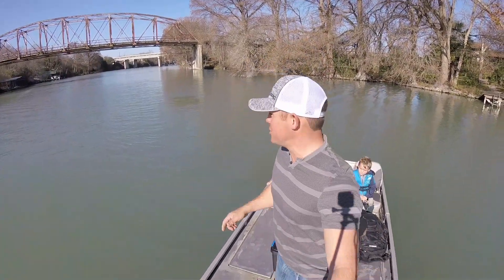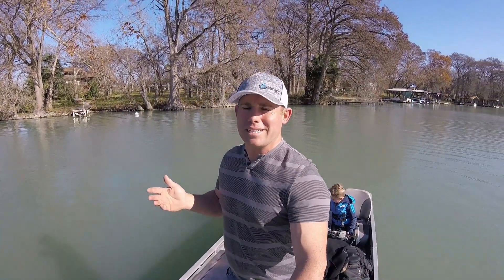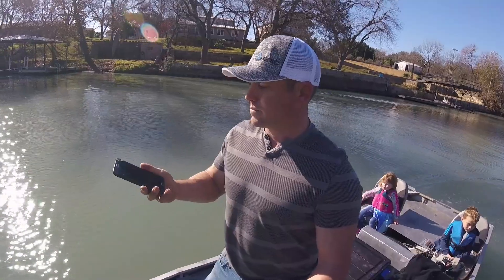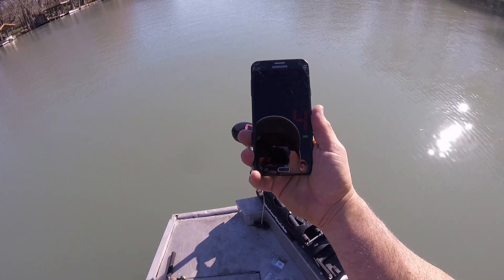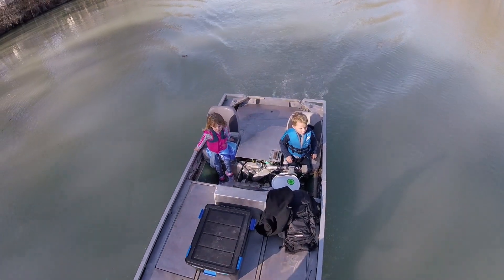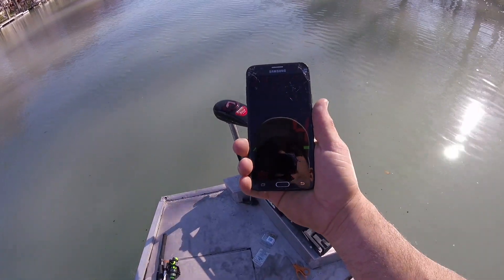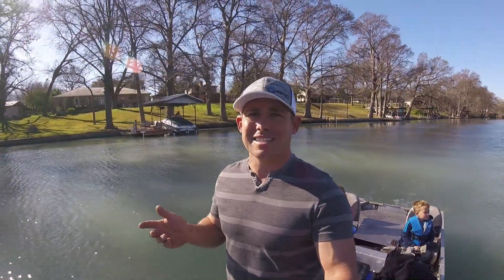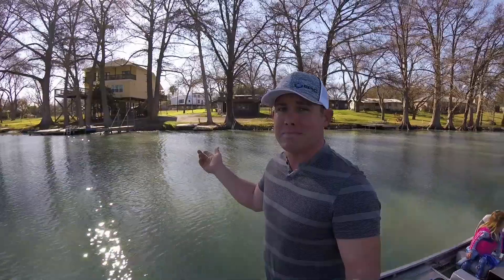How Fast? Jon Boat with 101 Thrust Trolling Motor!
How Fast? Jon Boat with 101 Thrust Trolling Motor!  I wanted to show my Jet Jon boat and how fast this little awesome boat is on just the trolling motor. Keeping the 36 volt batteries maintained and charged isnt a hassle. The batteries can be pretty heavy, but as long as you position them correctly to disperse the weight you can fish all day long and get it all day long. I have fished on high for 8 hours without even a noticeable change in the power of the trolling motor. This is a heavy aluminum boat and it is really fast and does everything that I need a boat to do. i have a power pole, Jet ski engine, and one of the biggest trolling motors you can have on a Jon boat. I used to have 2 55 thrust trolling motors on the back and a 75 thrust on the front and it had no where the power of this 36 volt 101 thrust. I  never had to do anything with trolling motor mounts or any other form of attaching to this boat which is great. Let me know if you have a jon boat that is fast, i would like to hear about your setup.